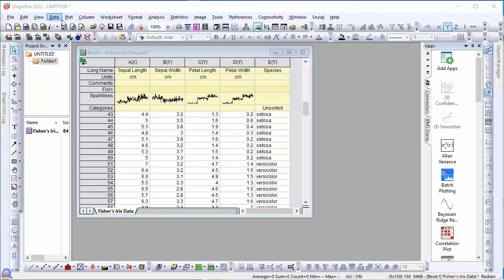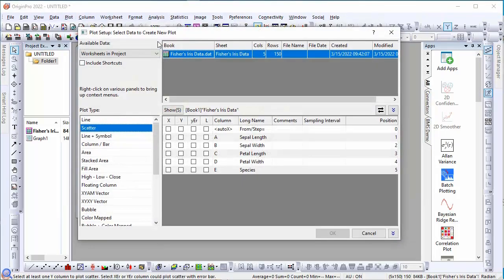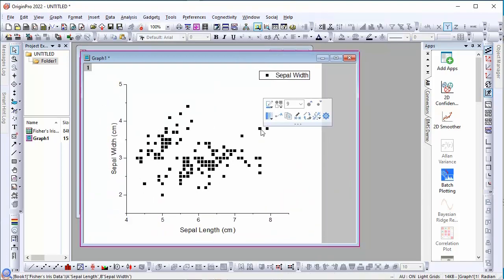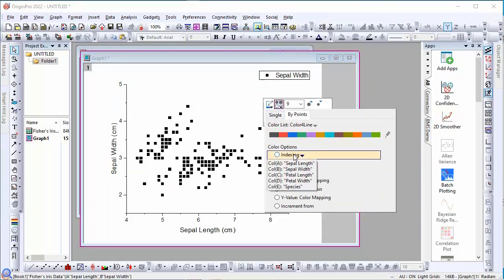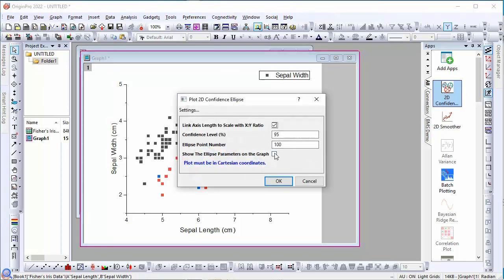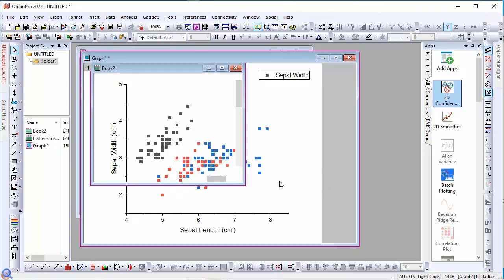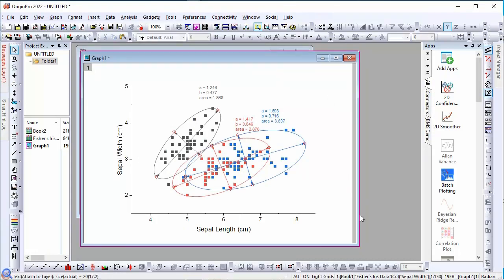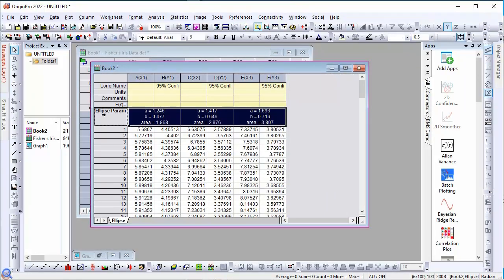2D Confidence Ellipse App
In this video, we will demonstrate how to use the 2D Confidence Ellipse App. After selecting the desired setting in the dialogue, the app generates a new workbook with the ellipse data and parameters which it uses to plot the ellipses.